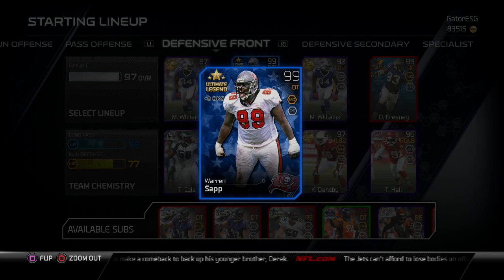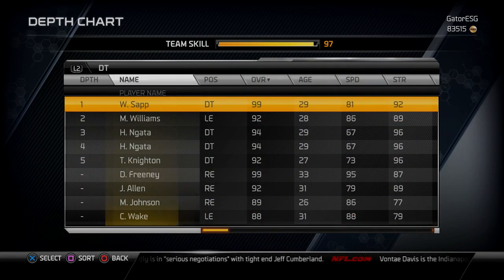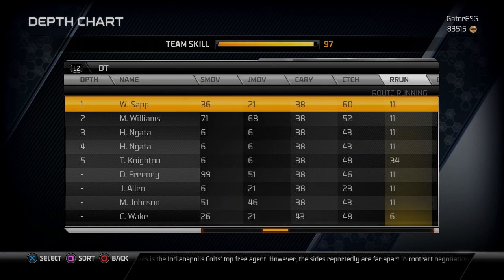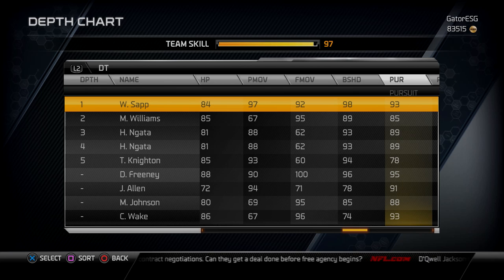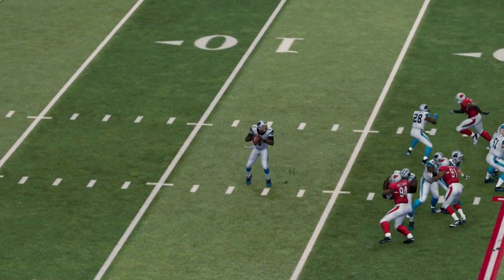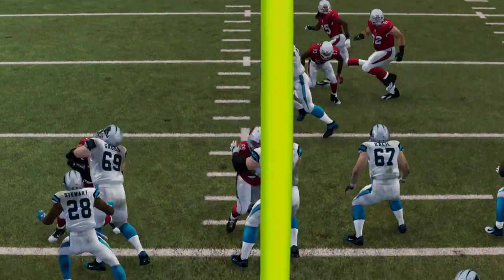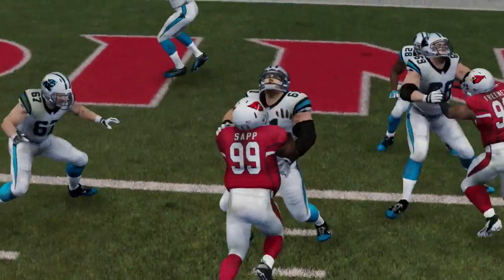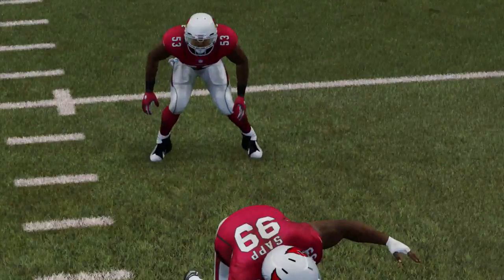Madden 25 Ultimate Team 99 Overall "Ultimate Legend" Warren Sapp Card Stats Gameplay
Show support by slashing that LIKE button, sharing, or commenting. It really helps!  Thank you!
Make sure to check out ESG for all your Gaming, Movies and Comics News